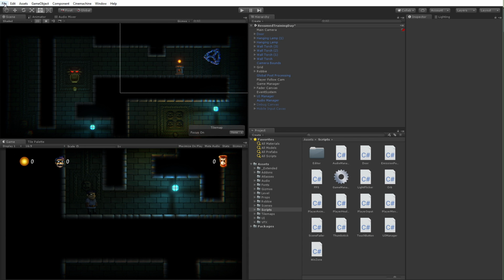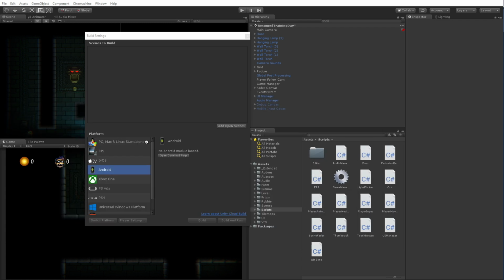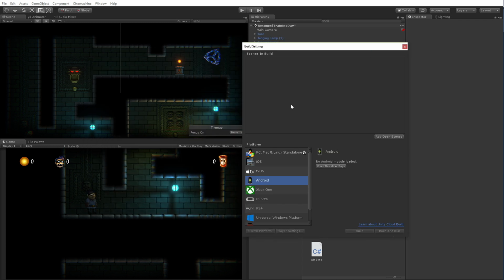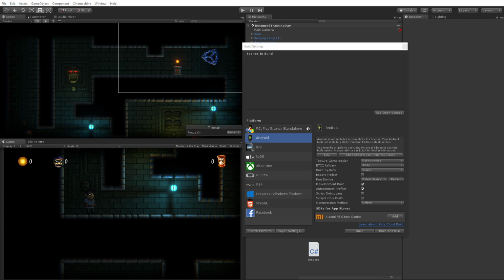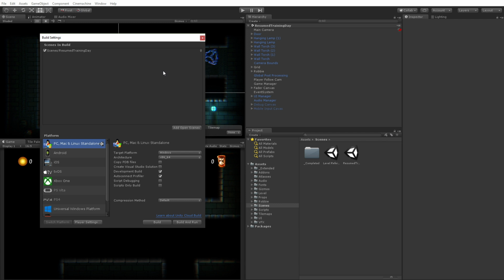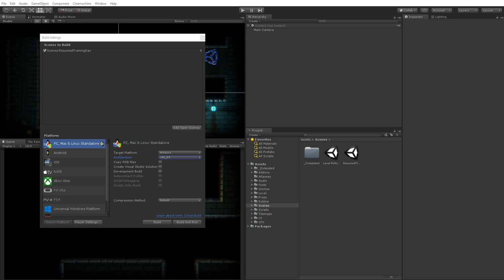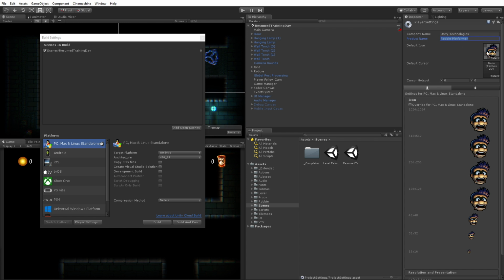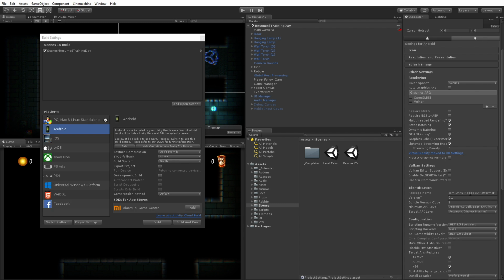Create A 2D Platformer - Cycle 13b - Build and End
Learn how to make a 2D platformer game in Unity by following along with recording of a live training from Unite Berlin. The project is tested with Unity 2018.31f1. You’ll explore powerful new tools and workflows using real game assets provided by Pixel Reign Studios. If exploring dungeons for treasure and avoiding spike traps of death sounds fun, or you’re just hungry to learn, then this workshop is for you.